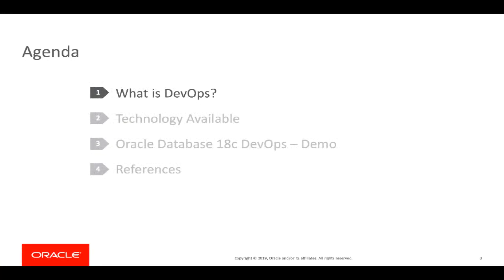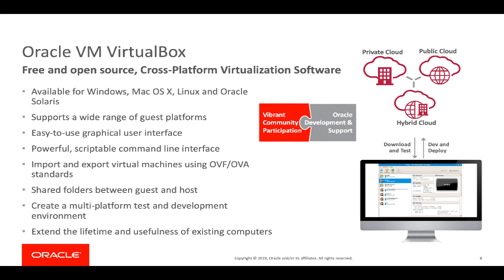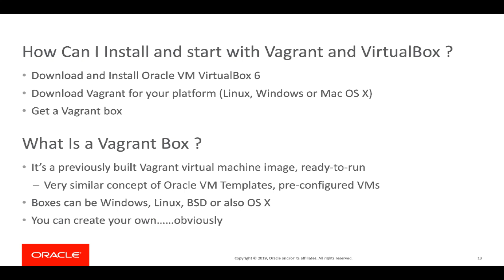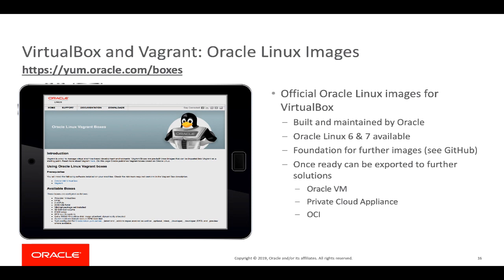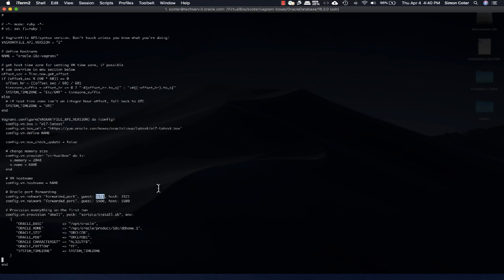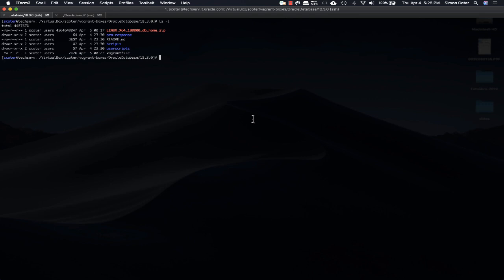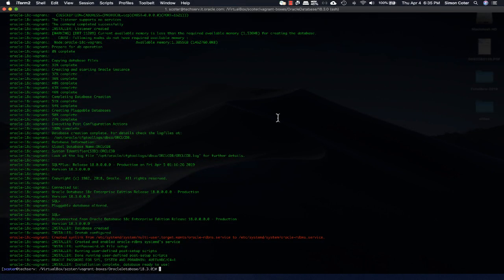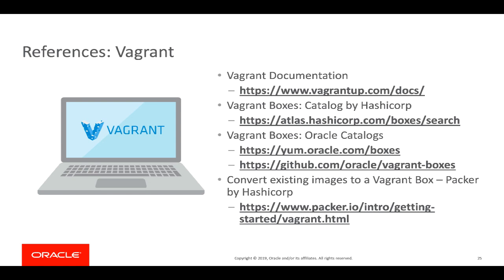Demo - Building reliable Oracle Database 18c DevOps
Demo of Oracle DB deployment using Oracle VM VirtualBox and Vagrant boxes on Oracle Linux